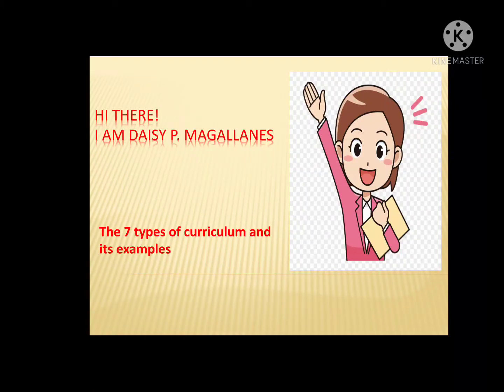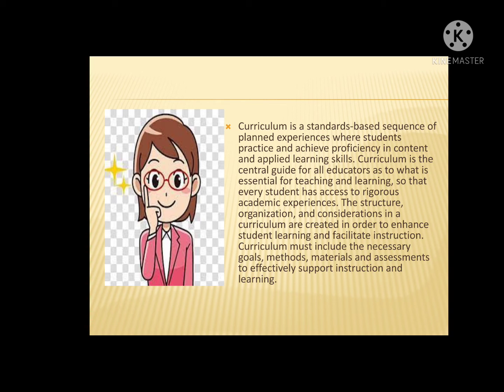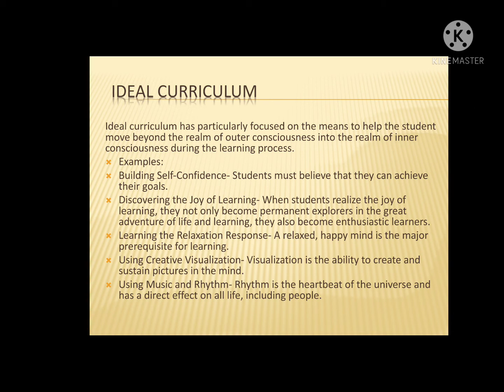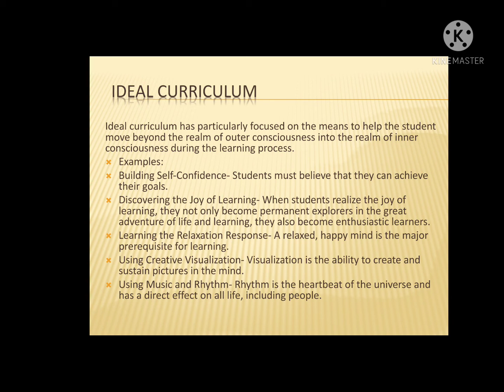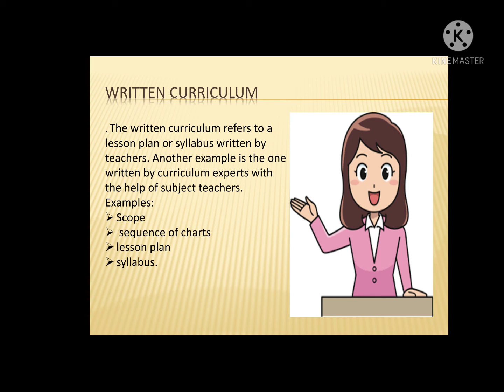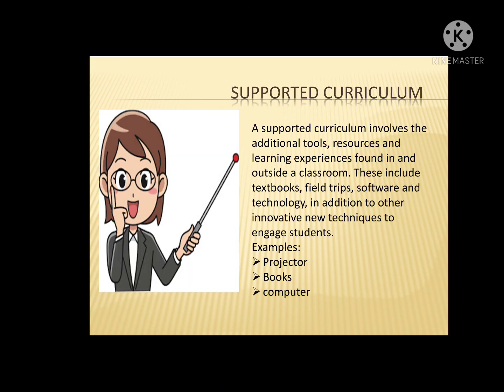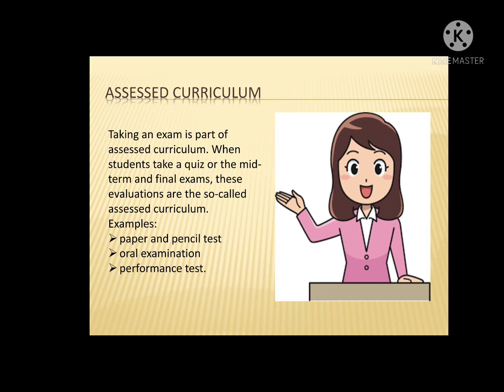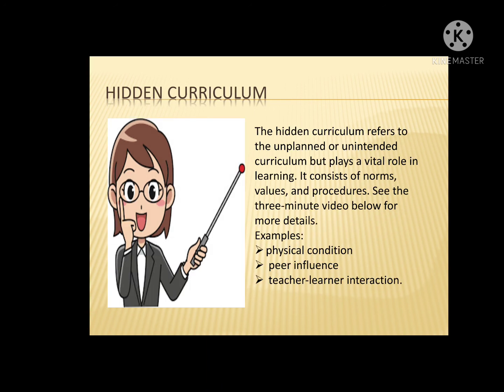7 types of curriculum and its examples